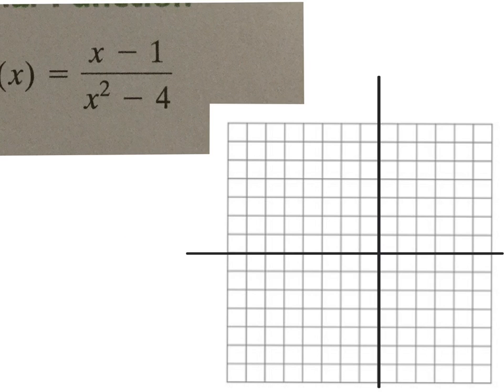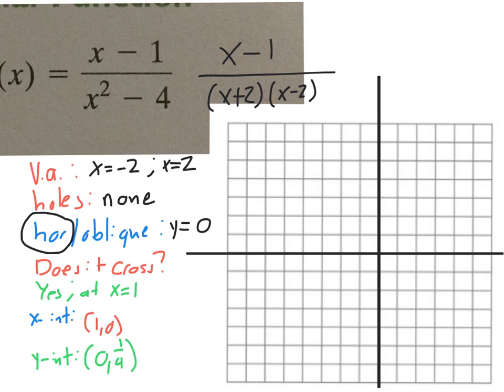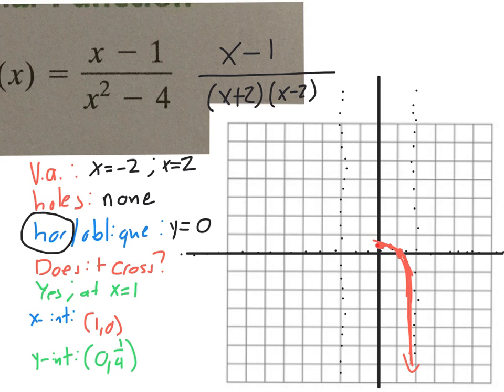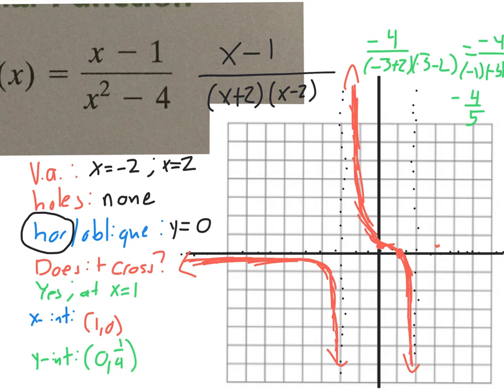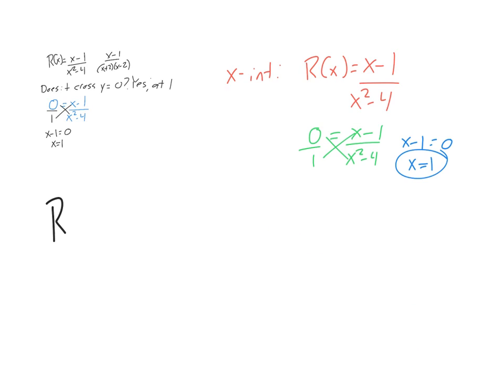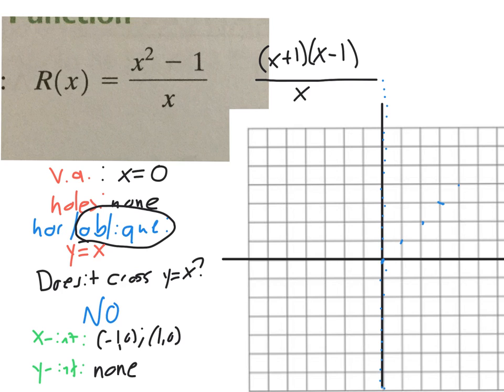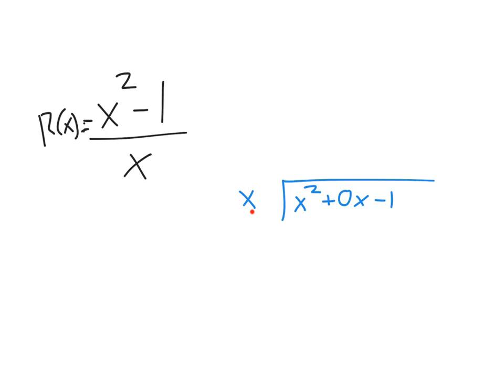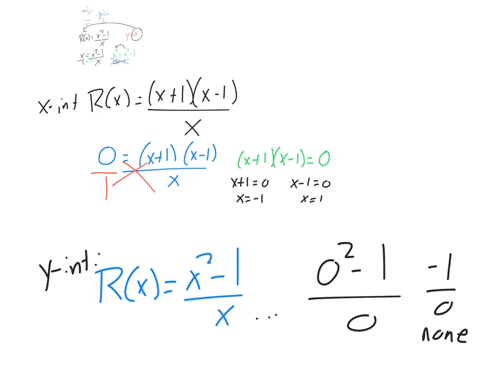4.3 part 1